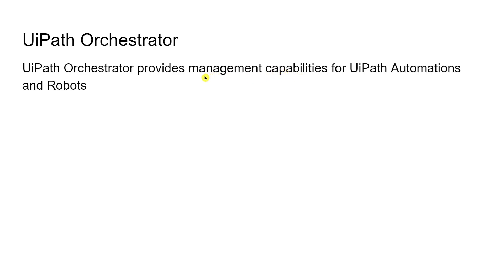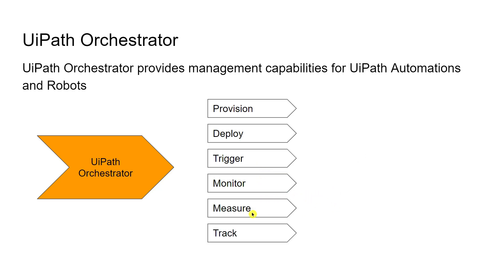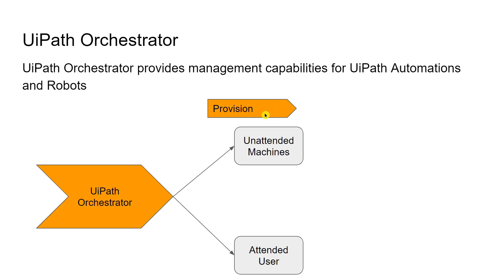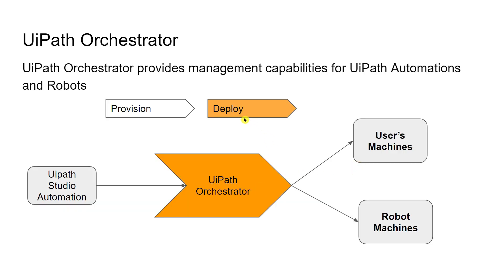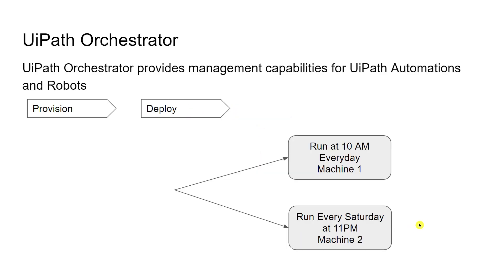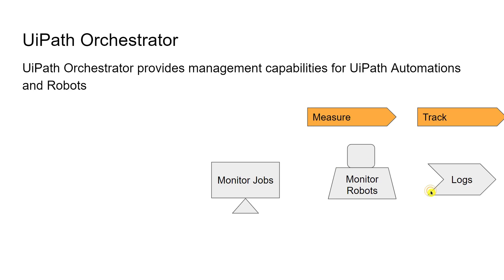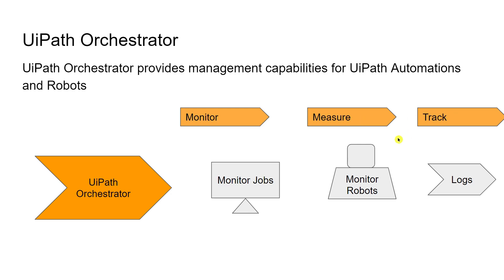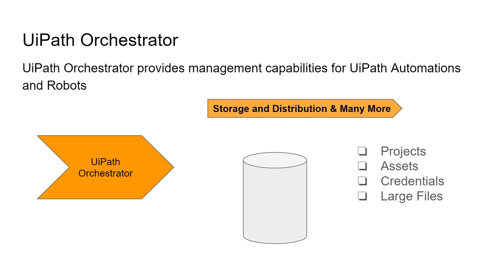UiPath Orchestrator Tutorial | Introduction Tutorial on UiPath Orchestrator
Dive into the world of UiPath Orchestrator with our comprehensive tutorial! This introduction tutorial covers all the essentials you need to know about UiPath Orchestrator. Whether you're a beginner or looking to enhance your skills, this tutorial is your gateway to mastering UiPath Orchestrator. Start your automation journey today and unlock the full potential of UiPath Orchestrator!
Get Answers to:
What is the key function of UiPath Orchestrator?